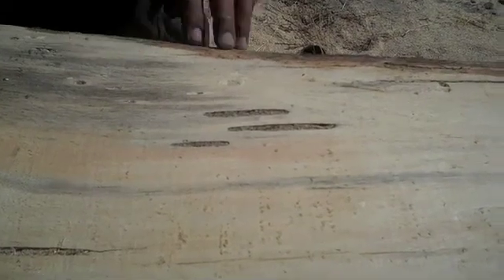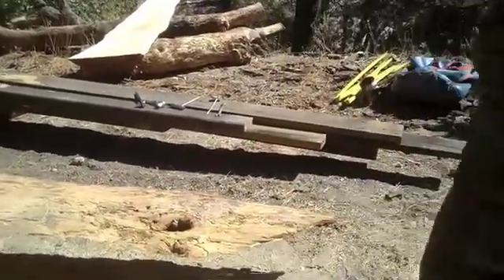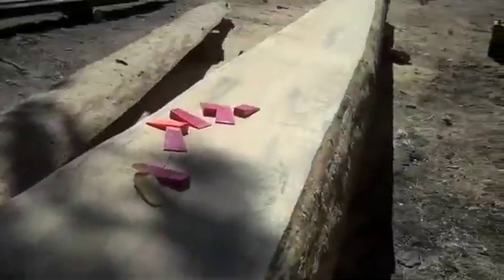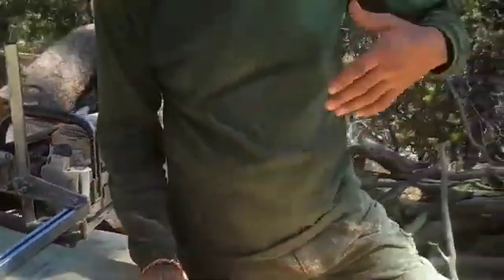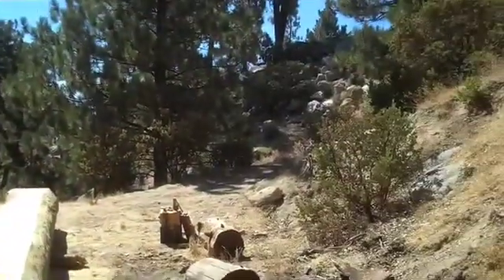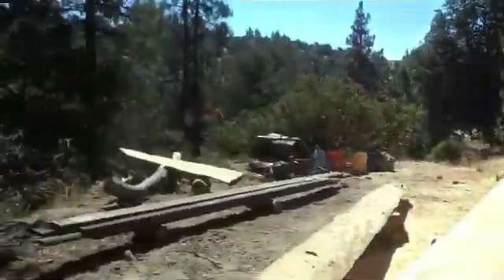Sustainably Harvesting Slabs and lumber from a 300 year old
Ernesto Alé illustrates how to sustainably harvest a fallen Ponderosa Pine with a chainsaw mill, leaving the least amount of damage to the area, and applying care with every part of the process - from harvest to milling, to loading and transport to the Desert Sun Ecological Center in Joshua Tree, CA. For information